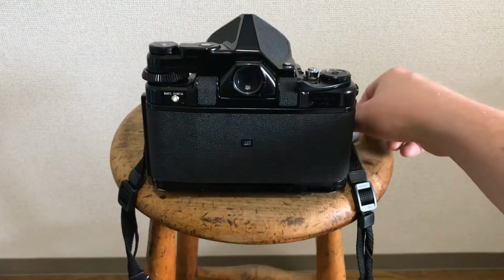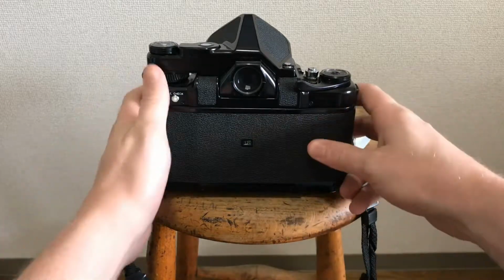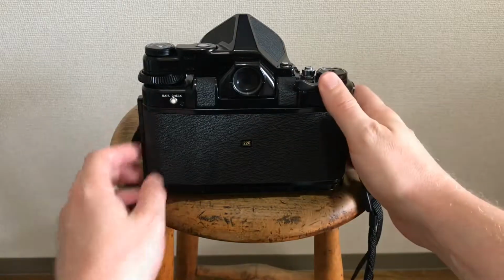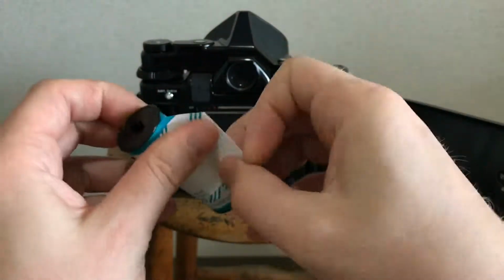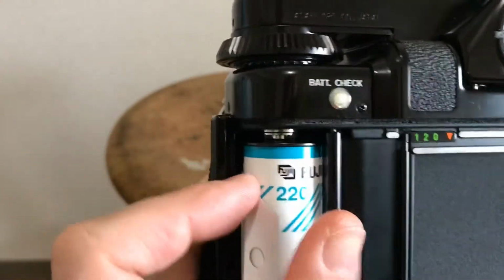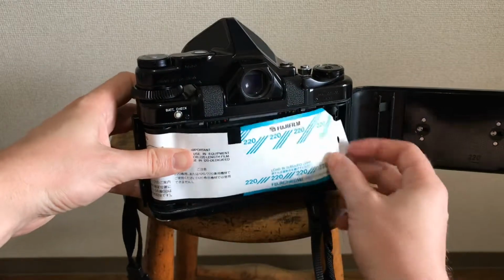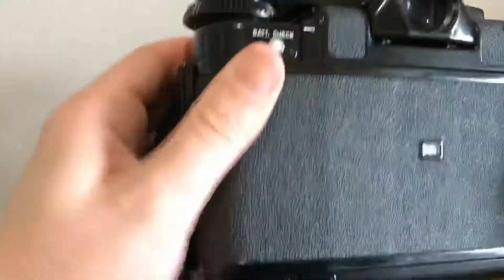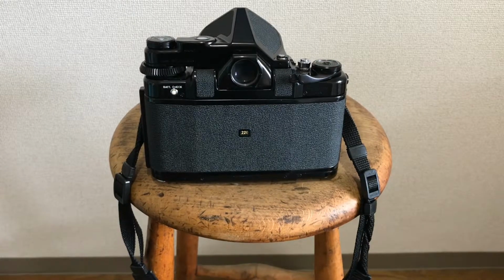Loading 220 Film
How to load 220 film in a Pentax67